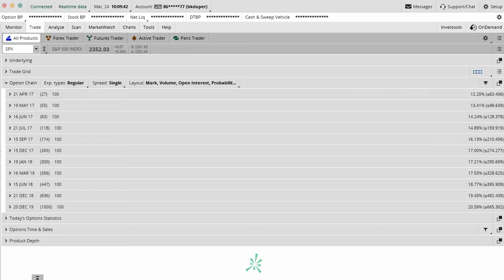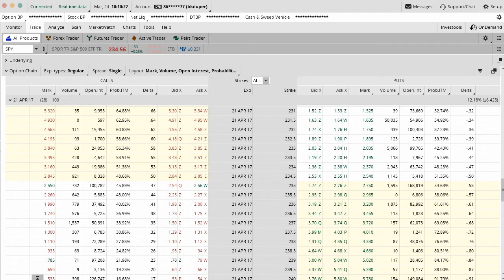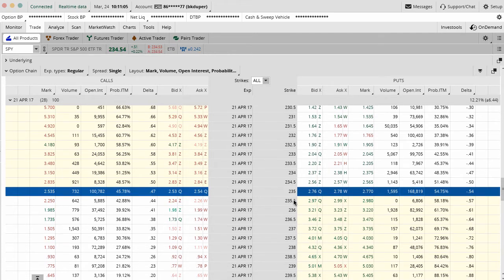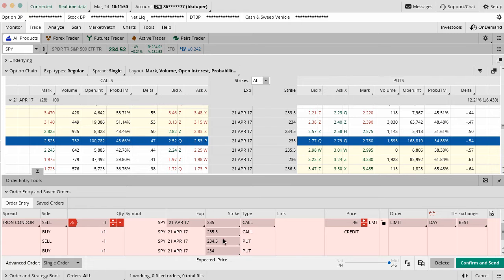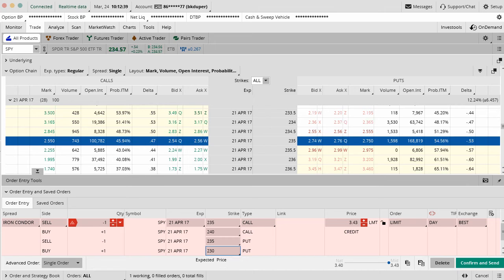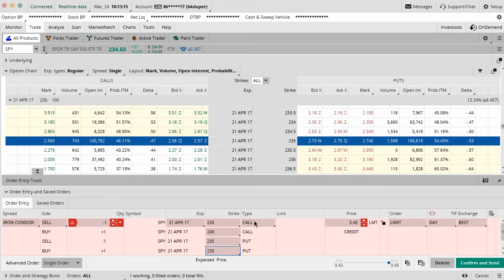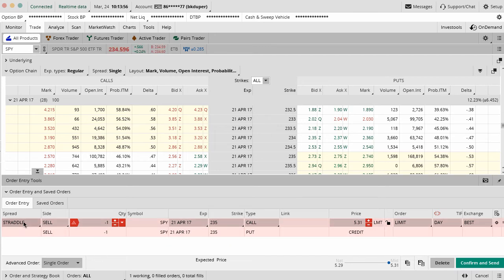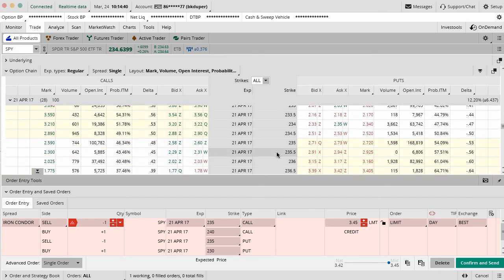How To Enter An Iron Butterfly Trade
- The iron butterfly is a complex options strategy that combines the nondirectional setup of a short straddle with the risk defined profile of an iron condor. This video lesson will walk through the process of setting up this option strategy inside the thinkorswim platform.